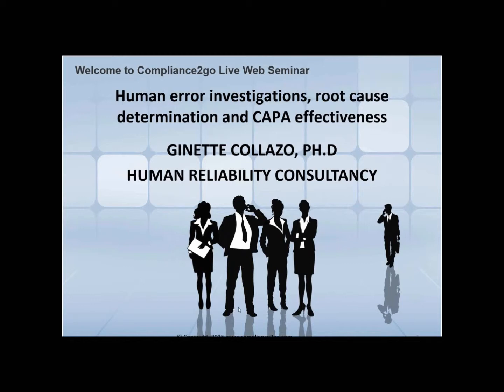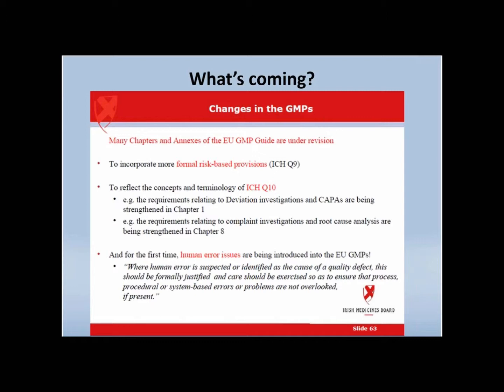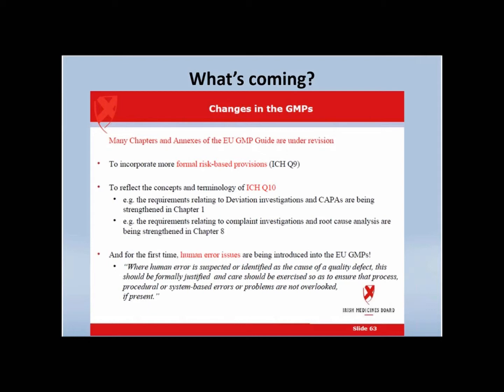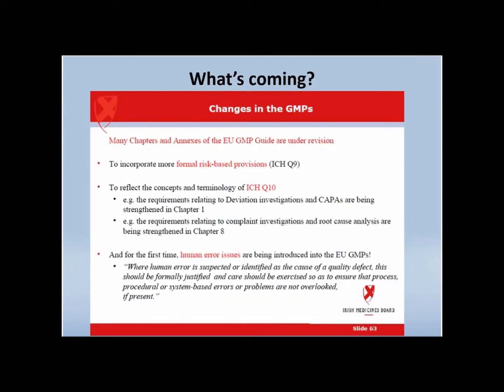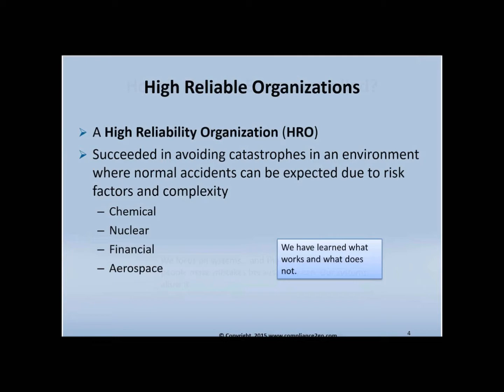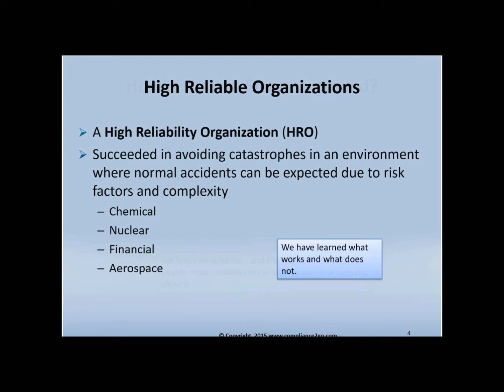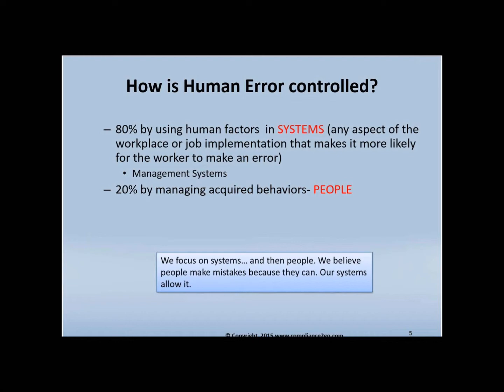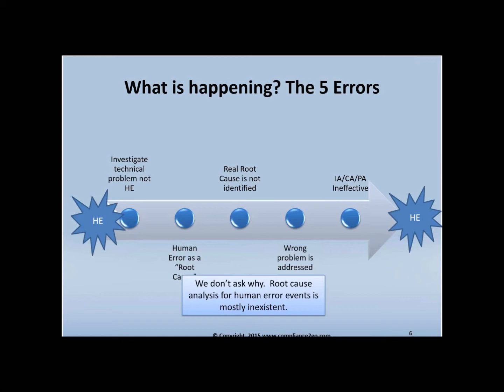Human error investigations, root cause determination and CAPA effectiveness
Human error is known to be the major cause of quality and production losses in many industries. Although it is unlikely that human error will ever be totally eliminated, many human performance problems can be prevented.